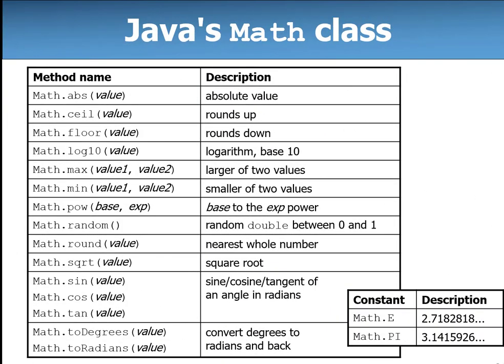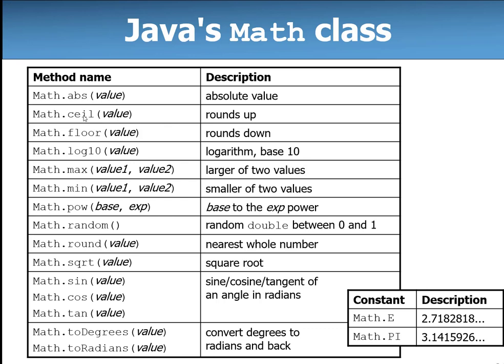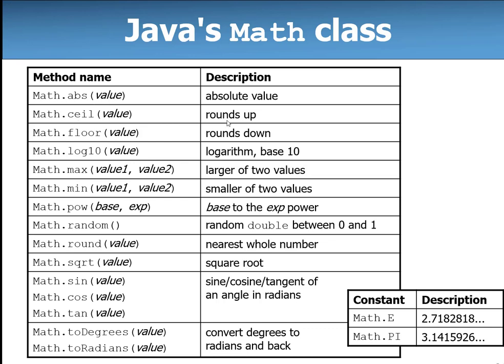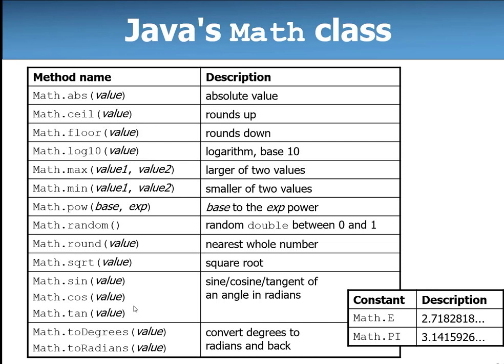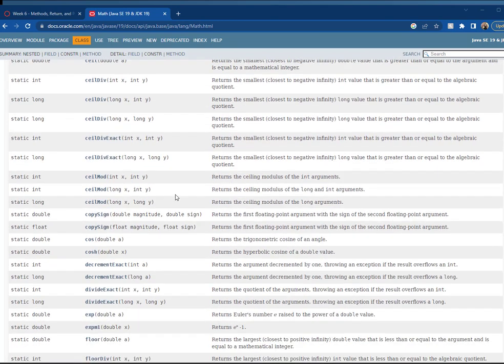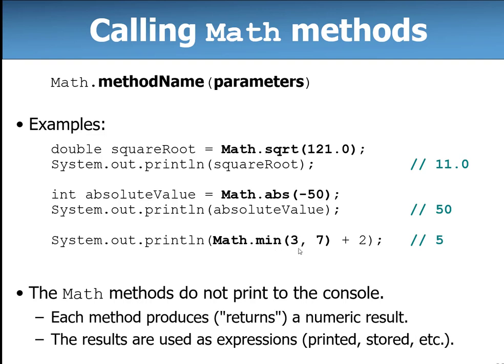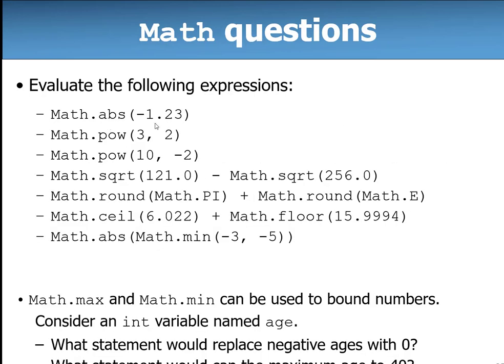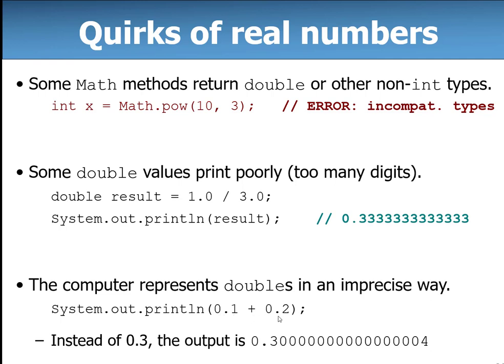Intro to Math Class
What is the Math Class is java and how to use it.